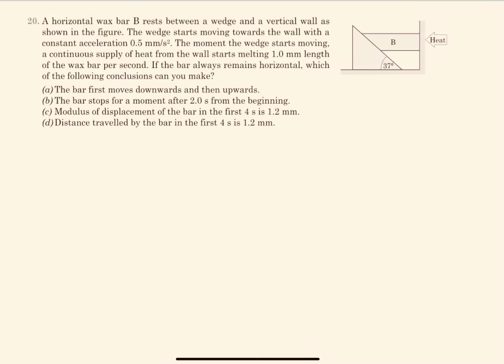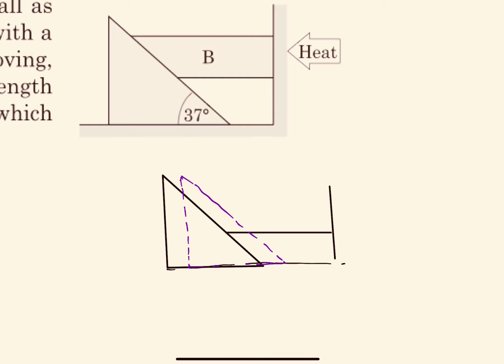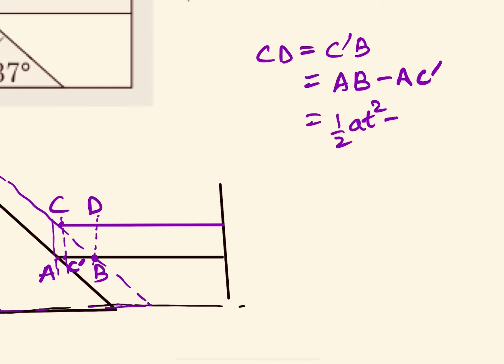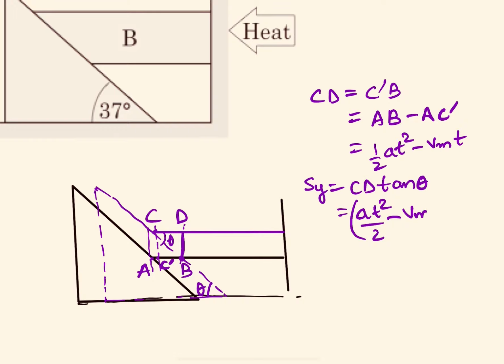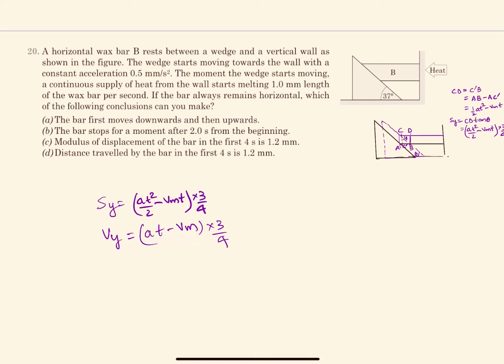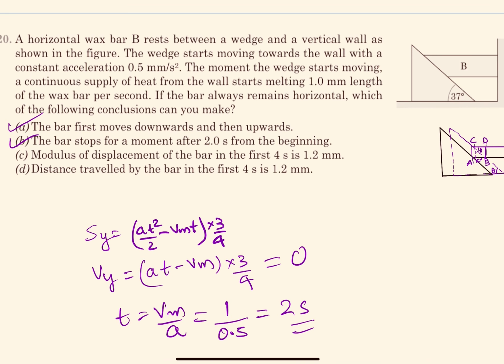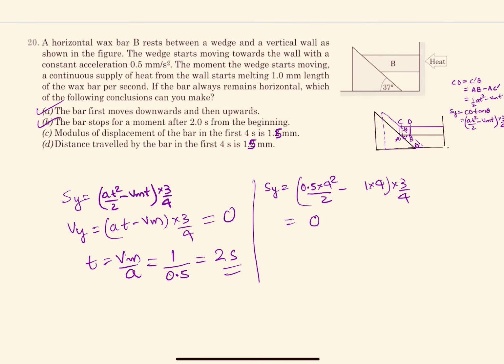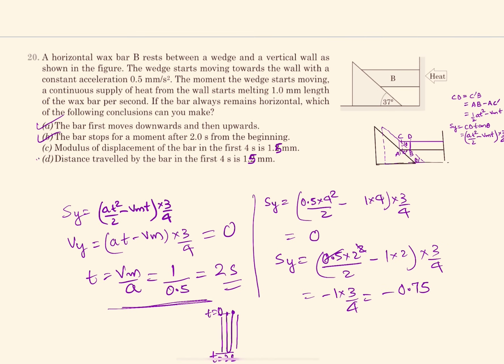Pathfinder obj 20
Can you solve this tricky Kinematics question?